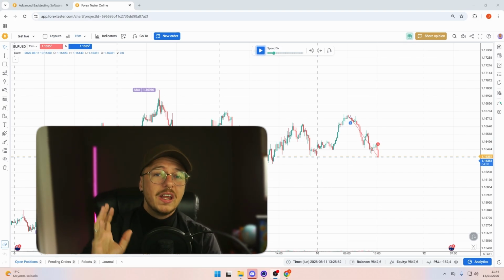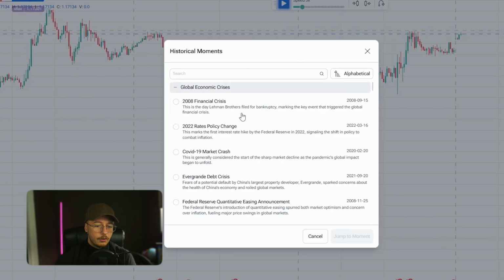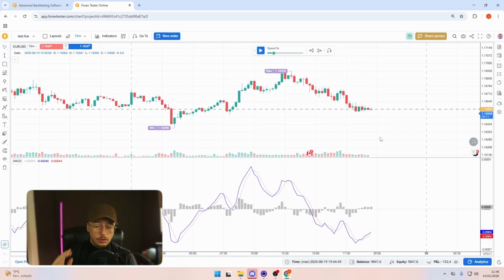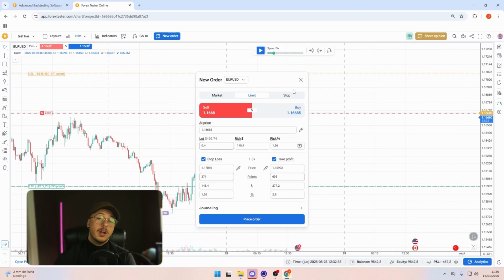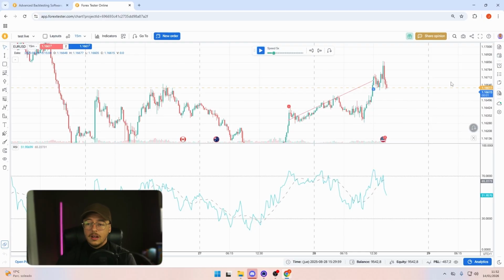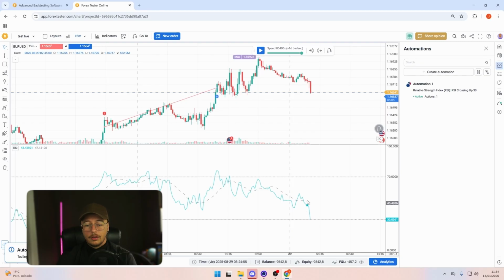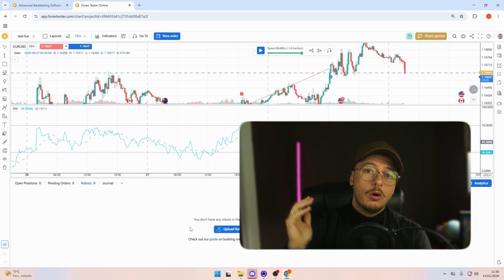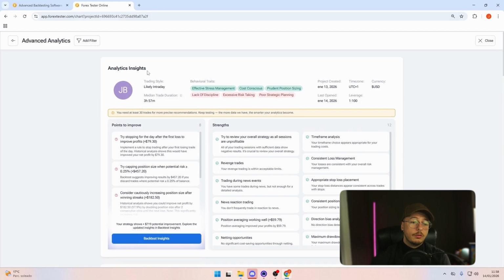Navigate Charts Faster in Forex Tester Online (Shortcuts Pros Use)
Most traders waste time clicking charts instead of analyzing them. In this video, you’ll learn the Forex Tester Online shortcuts that professional traders use to navigate charts faster, replay markets efficiently, and backtest without breaking your flow. If you want to save hours and trade more precisely, these shortcuts are a must.